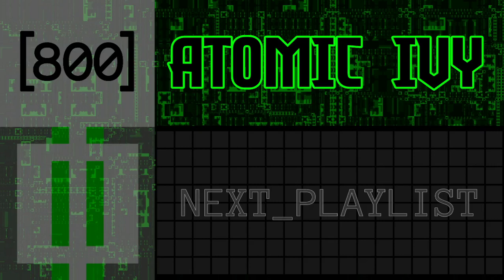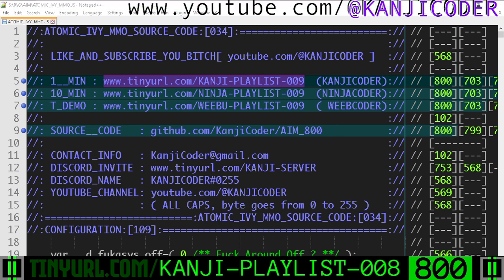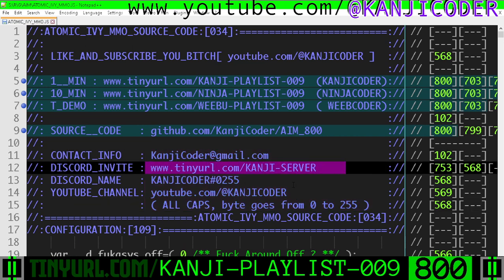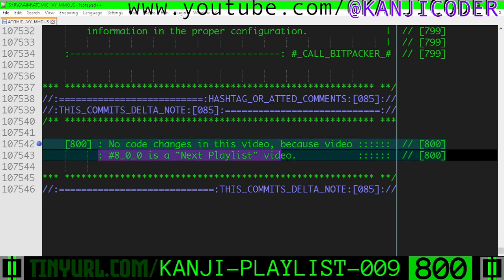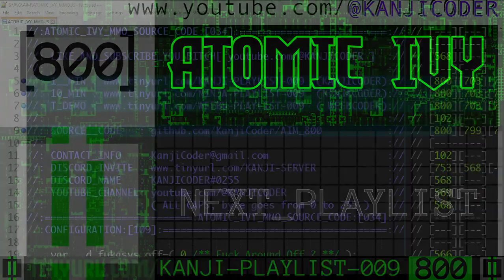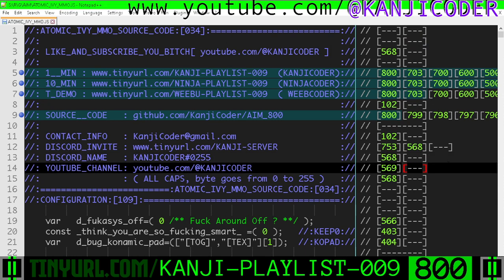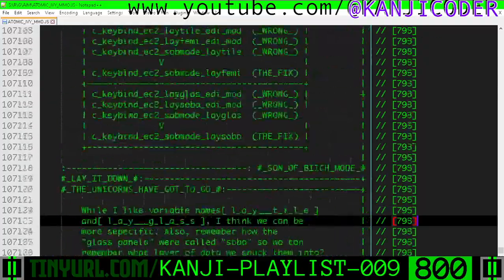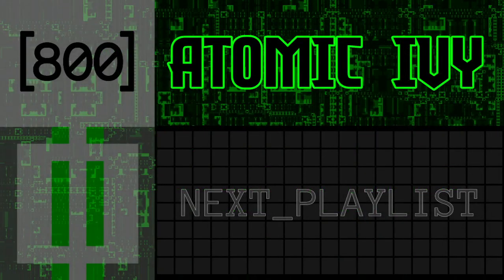800 : NEXT PLAYLIST VIDEO